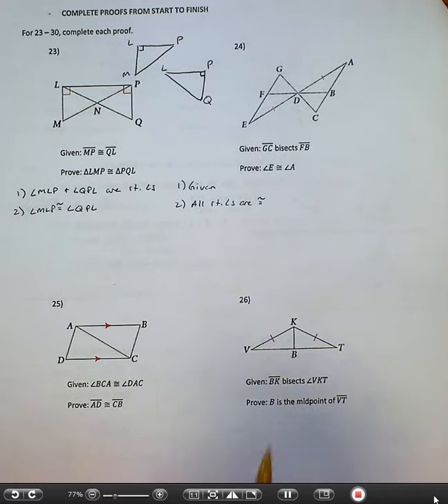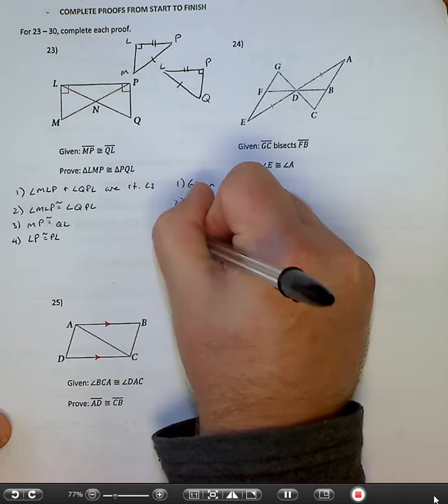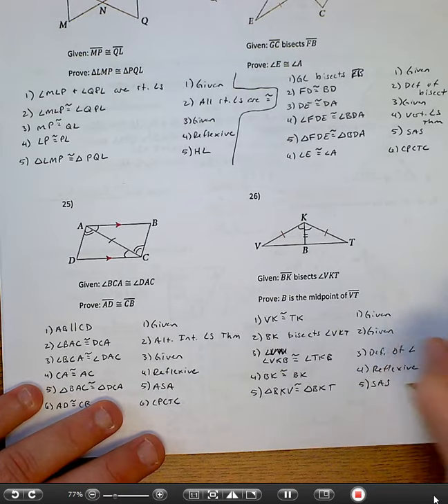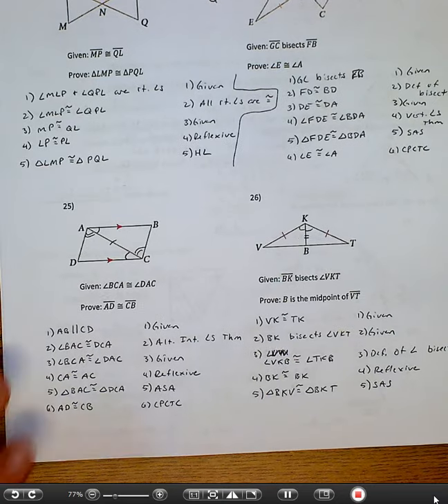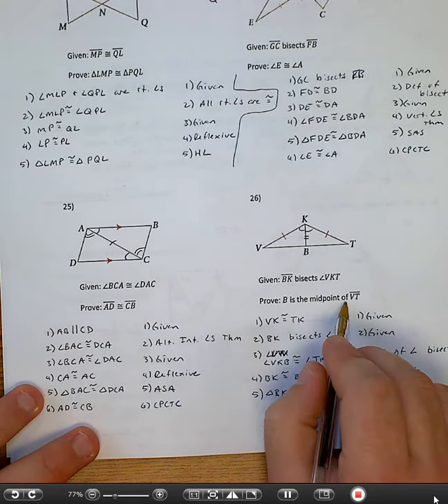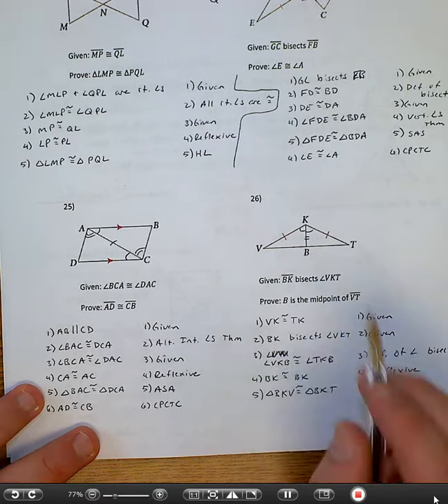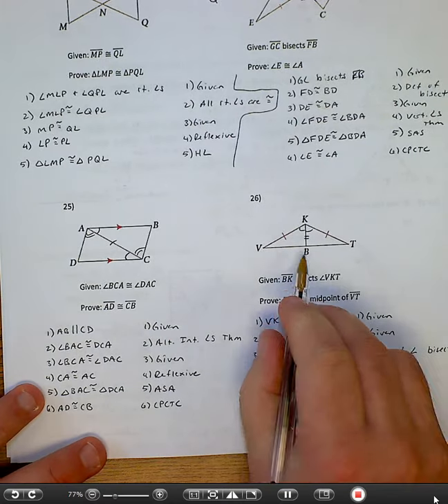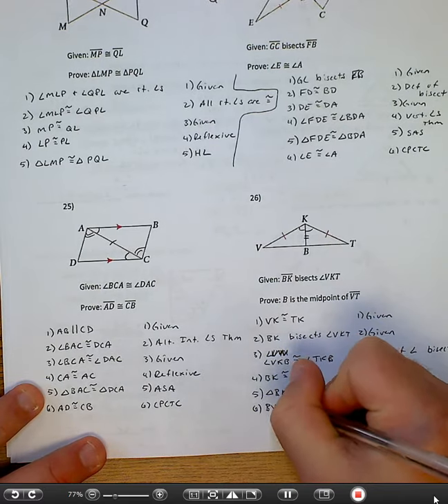Geo Unit 4 Review 23 to 26